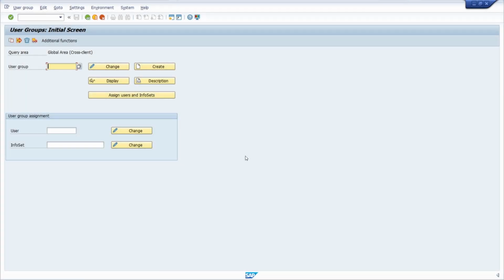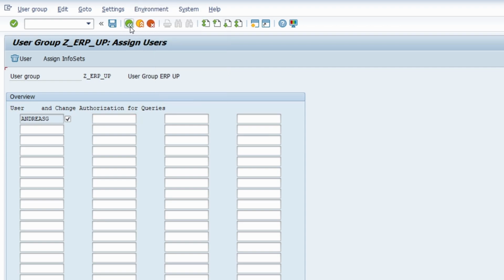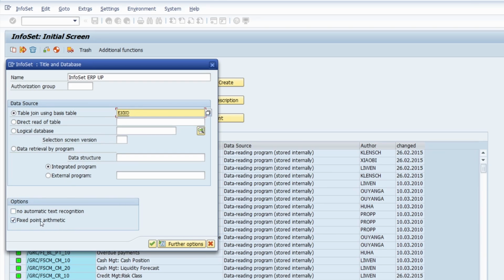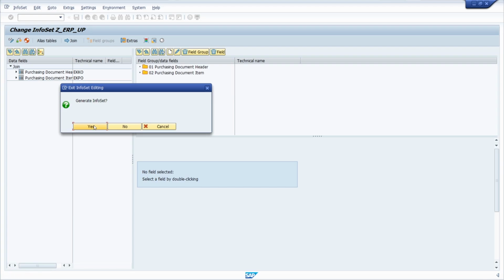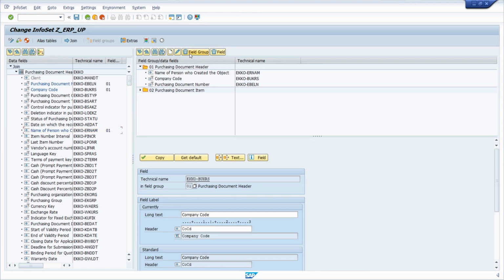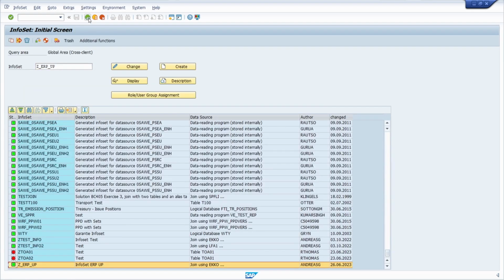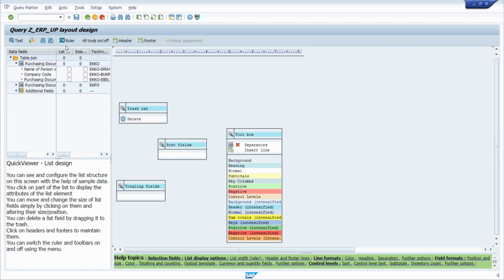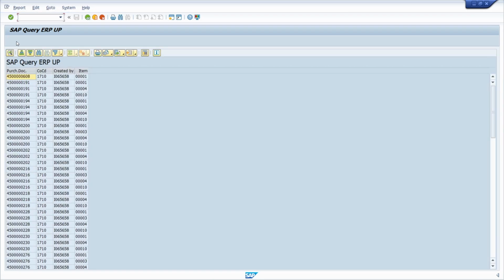Getting started with SAP Query: Select data without ABAP programming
SAP Query allows you to create list output from database tables in SAP ERP or SAP S/4HANA without ABAP programming knowledge. SAP Query supports different types of reports: Simple lists, statistics and ranked lists. Using transaction SQ01, you can execute, create, modify or delete the outputs (SAP queries).

The basis of each SAP Query is an InfoSet. In transaction SQ01, you can manage Infosets via "Environment - InfoSets" or directly via transaction SQ02. Infosets consist of one or more different database tables (joins). To be able to create and use SAP queries, you must first create the appropriate Infoset.

But Infosets alone are not enough to create SAP queries. You must also create a user group. These can also be created, modified or even deleted in transaction SQ01 via "Environment - User Groups" or directly in transaction SQ03. A user group separates different application areas and assigns the corresponding records.

SAP queries can be assigned to a standard or global area.

Lists can be created and managed without ABAP knowledge. It is also possible to include ABAP source code in SAP Query to map complex issues that are not possible with pure selections.

▬ Content ▬▬▬▬▬▬▬▬▬▬▬▬
00:00 - Intro
00:13 - Create User Group
01:37 - Create InfoSet
06:44 - Create SAP Query
10:02 - Outro

▬ Music Intro/Outro ▬▬▬▬▬▬▬▬▬▬▬▬
Depth Fuse - French Fuse